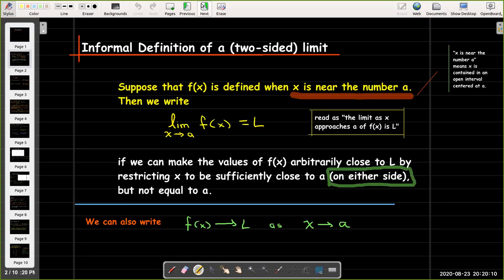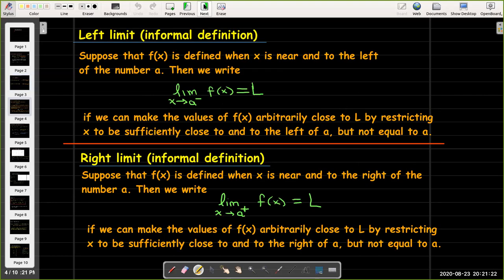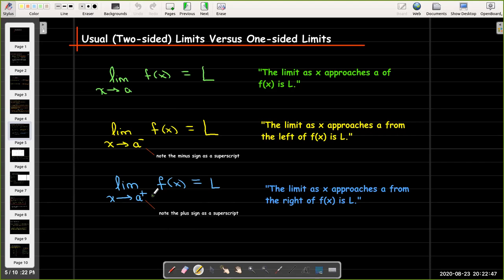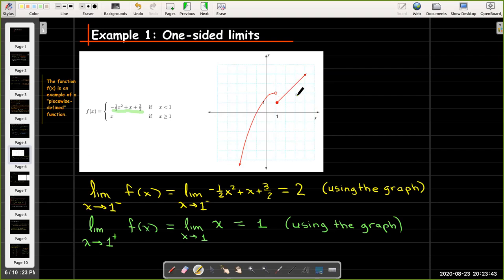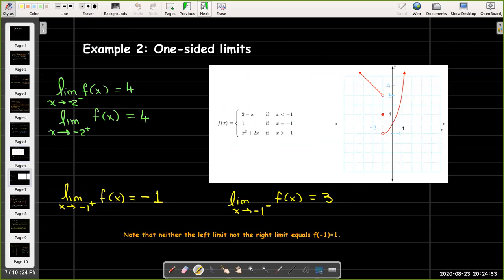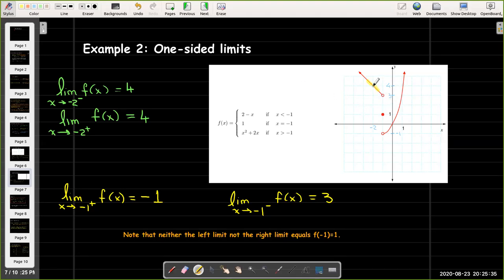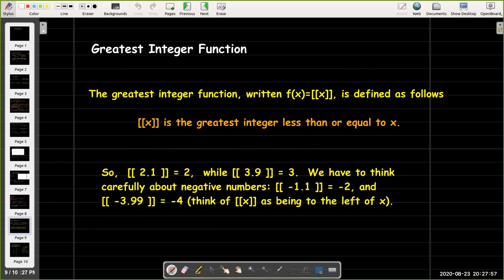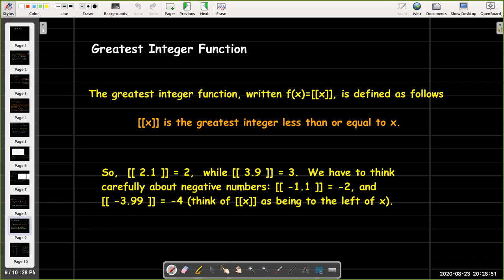One-sided Limits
Learn about one-sided limits, including examples with the Greatest Integer Function.